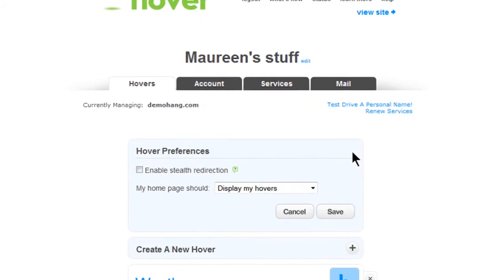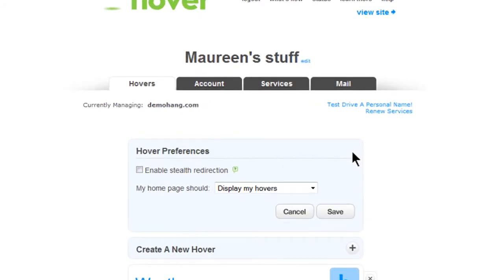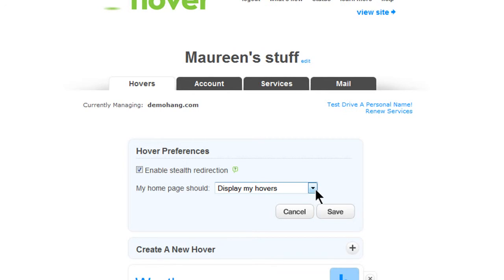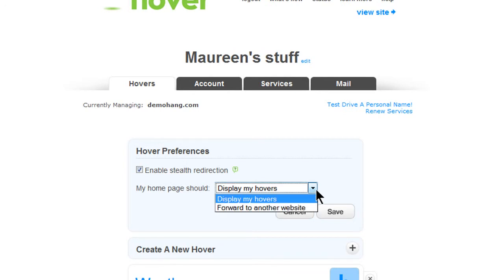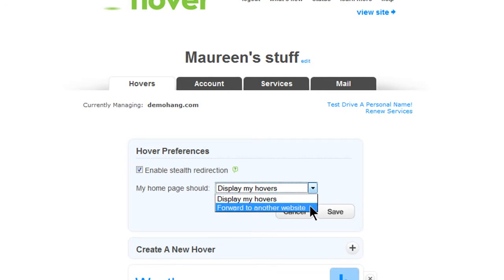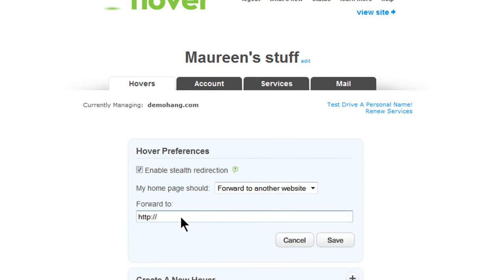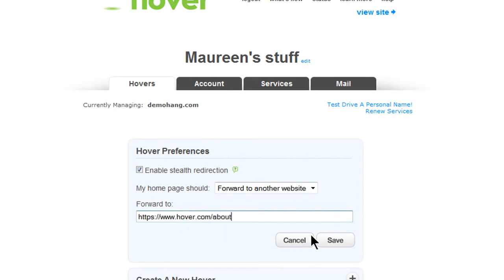Setting up Domain Forwarding in Hover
This video will show you step by step how you can enable redirection of your domain name. This goes through all of the domain forwarding options for Hover including the handy stealth forwarding.